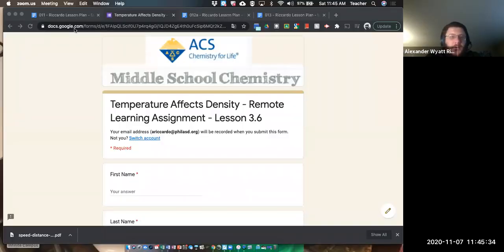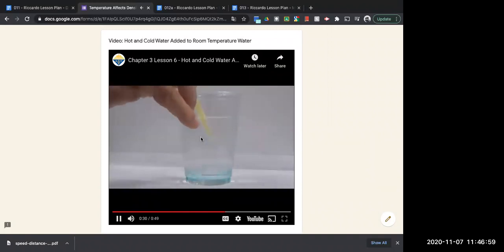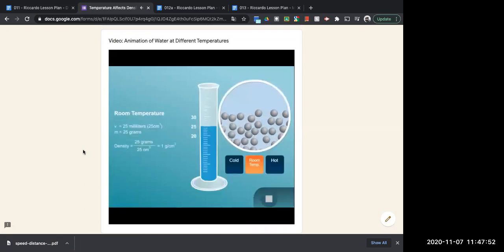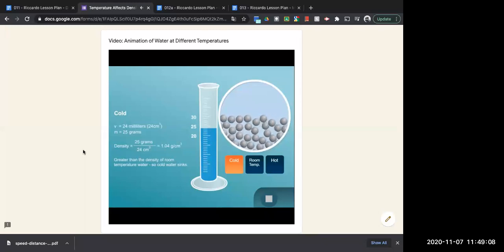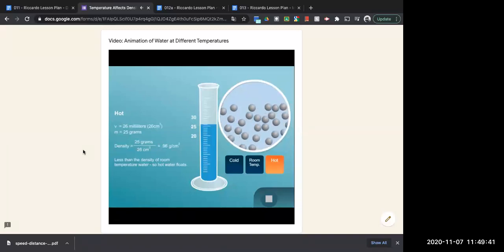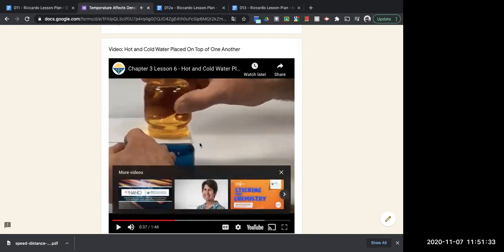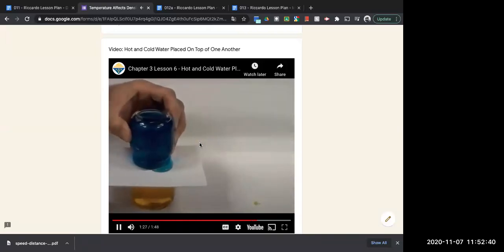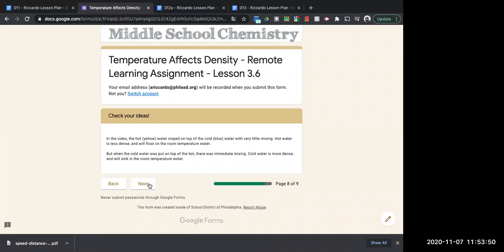Temperature Affects Density - a Riccardo Demo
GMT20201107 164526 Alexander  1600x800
Remote Learning Assignment
Lesson 3.6